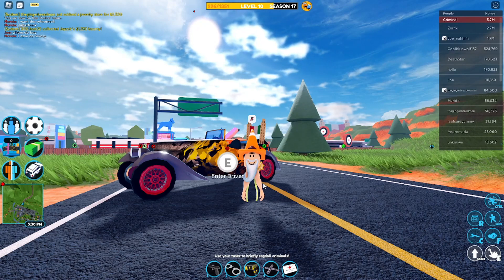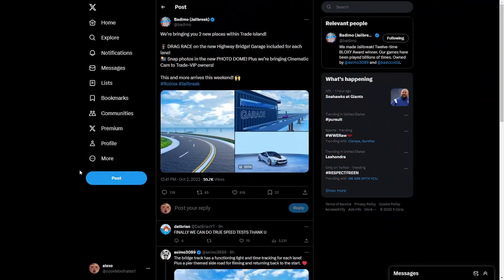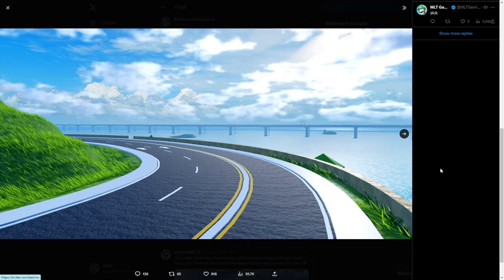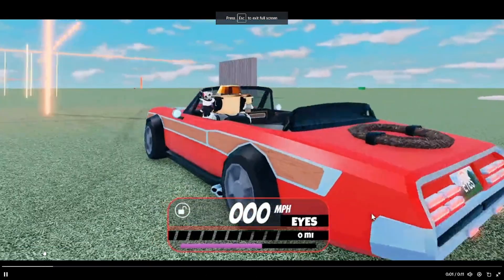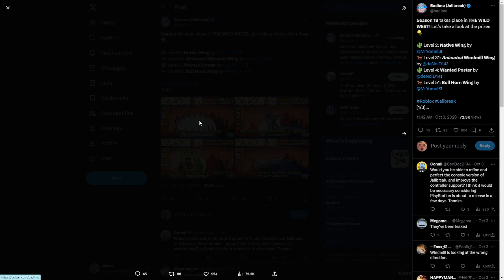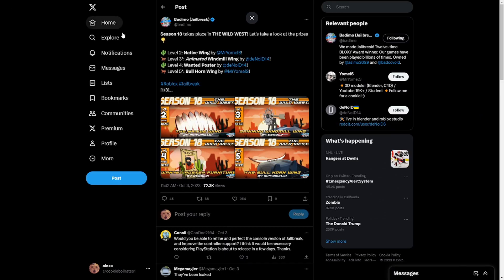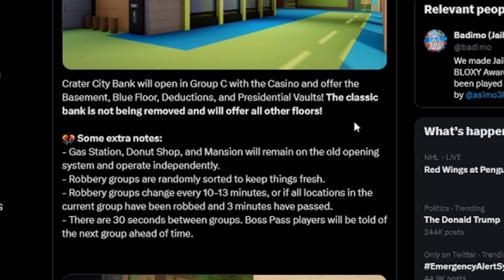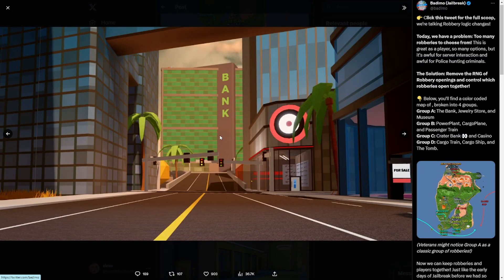NEW SEASON 18 NEWS (EVERY THING YOU NEED TO KNOW) ROBLOX JAILBREAK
10 likes if you want more news videos!
In this video I show what is in the new season of Jailbreak! In this video, I'll be giving you all the latest updates and news about the upcoming season 18.
Time stamps!
0:00 beginning
0:36 trading island news
1:36 season 18 news
2:36 new robbery news